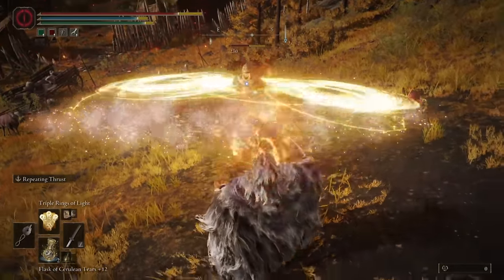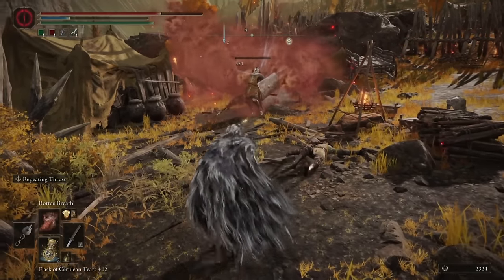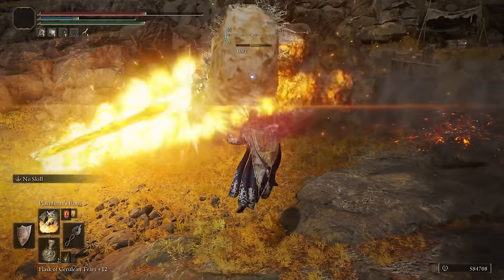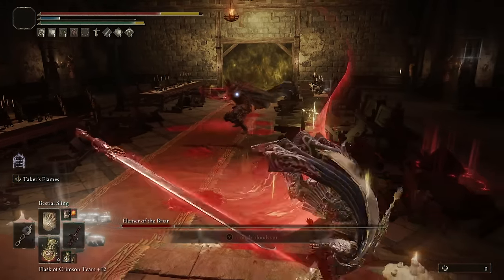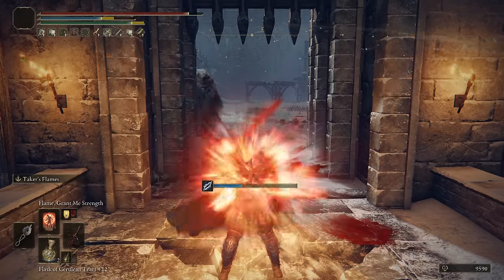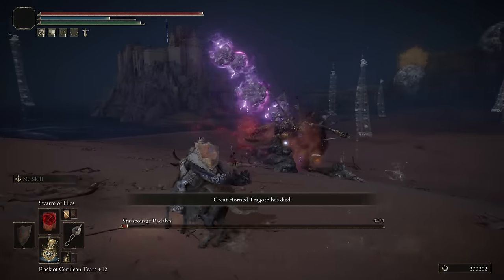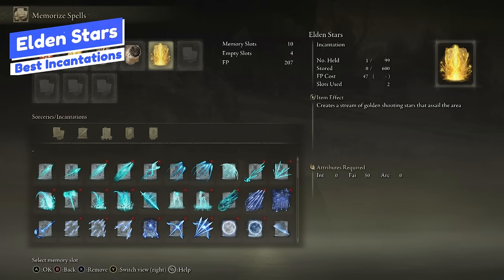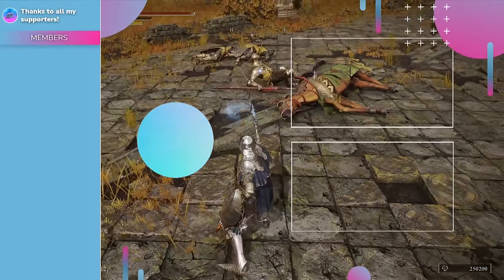Elden Ring 10 Best Endgame Incantations and Where To Find Them (Tips and Tricks)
Elden Ring 10 BEST Endgame Incantations and Where To Find Them (Tips and Trick)
Here is a list of the BEST Endgame Incantations in Elden Ring and where to find them. Incantations are the Faith Spells in Elden Ring that allows you to perform different actions by casting with a Sacred Seal. There are both offensive and defensive Incantations, but this list is the best Incantations that I've found so far!

0:00 - Elden Ring Best Endgame Incantations
00:21 - Rotten Breath
01:26 - Placidusax's Ruin
02:24 - Flame, Grant Me Strength
03:33 - Golden Vow
03:58 - Beast Clergyman Incantations
04:52 - Giantsflame Take Thee
05:57 - Swarm Of Flies
06:53 - Black Blade
07:42 - Elden Stars